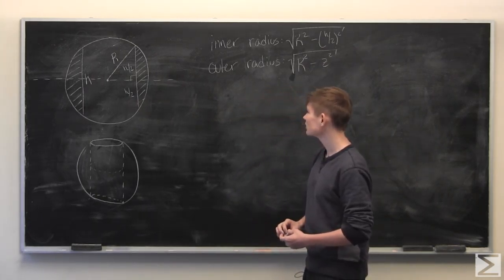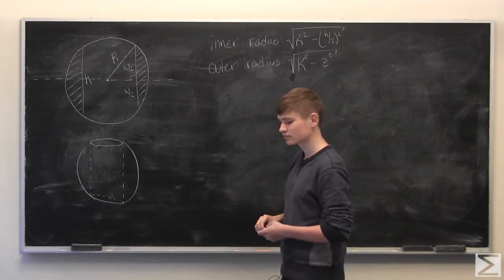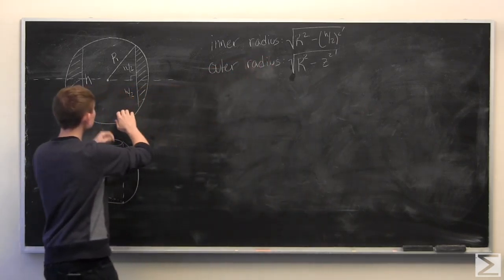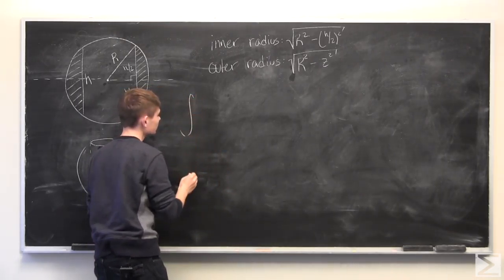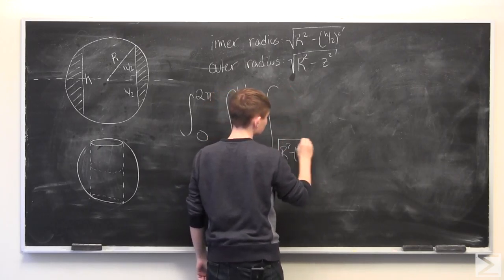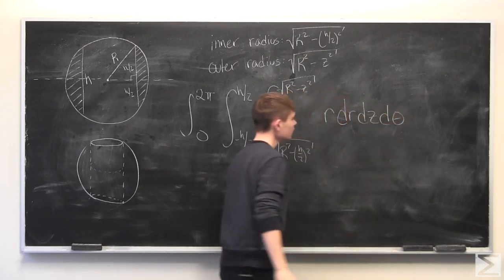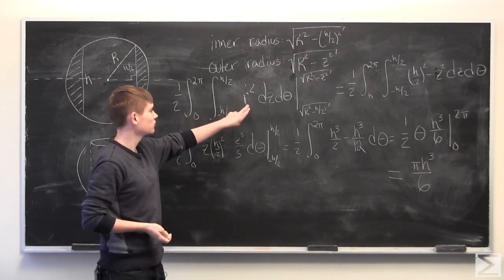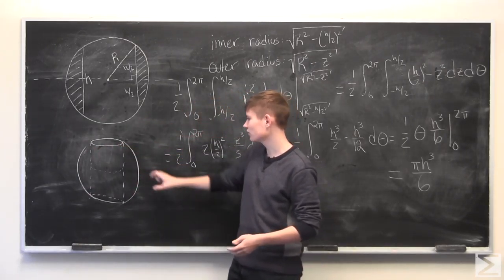Problem of the Week 11-29-16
Ben integrates for volume in this week's Problem of the Week.